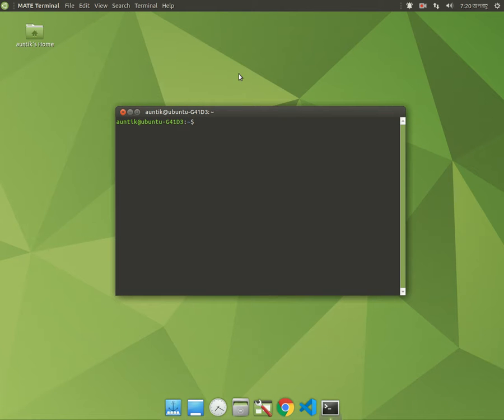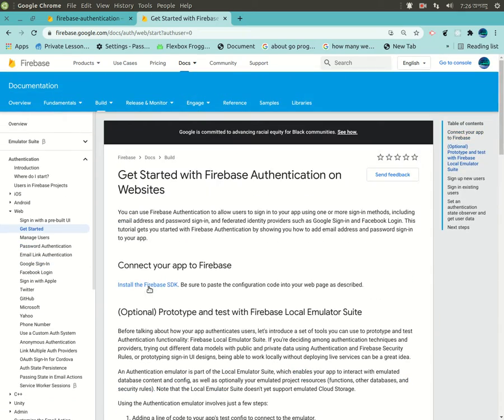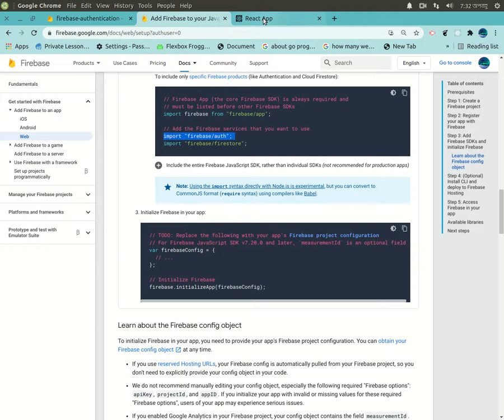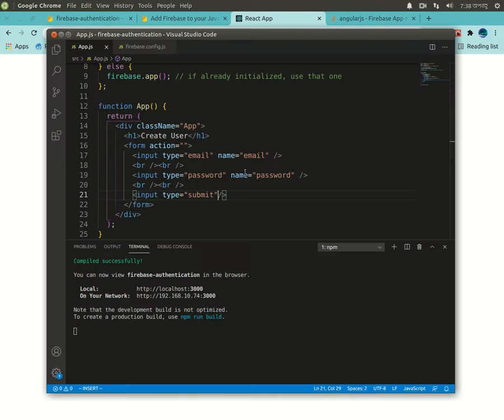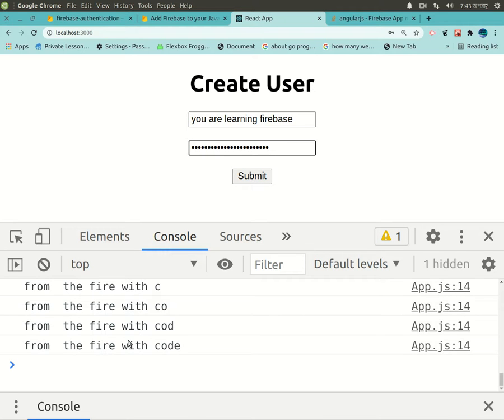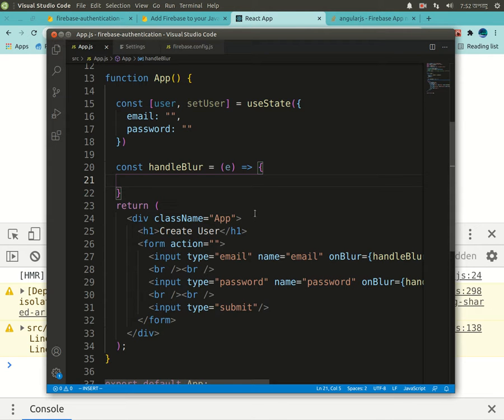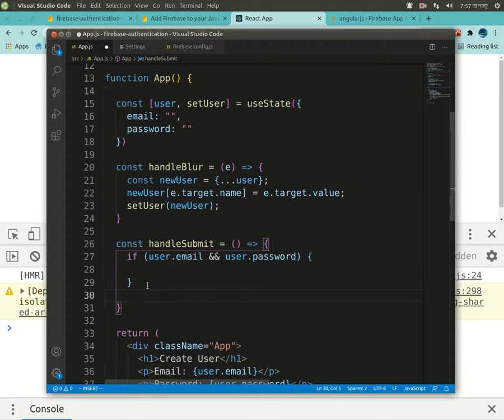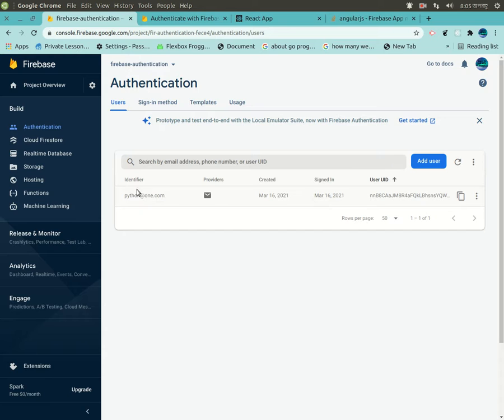firebase authentication tutorial. create a user with email and password